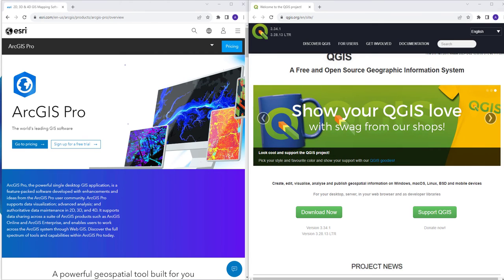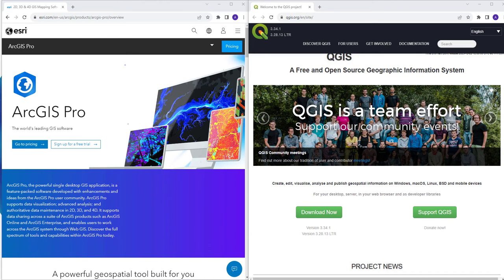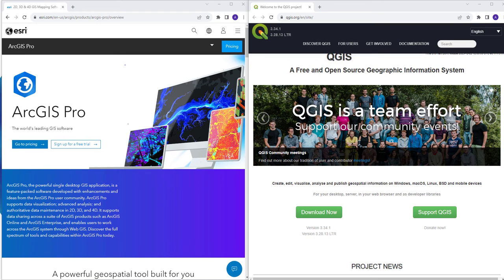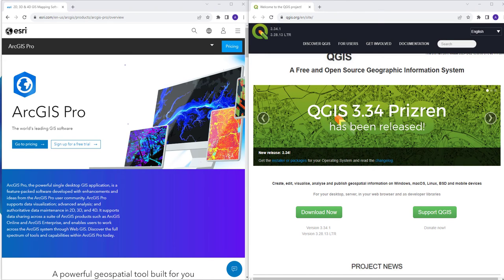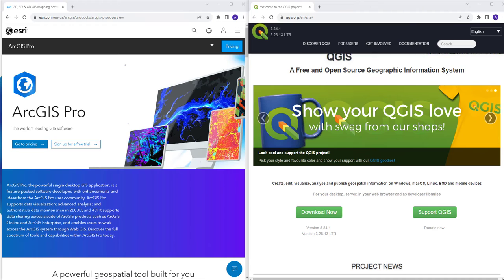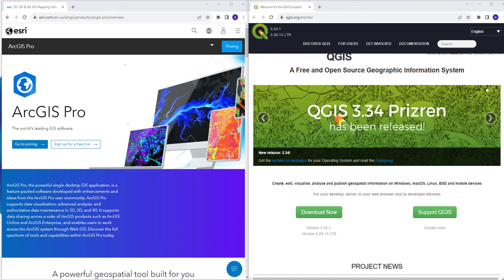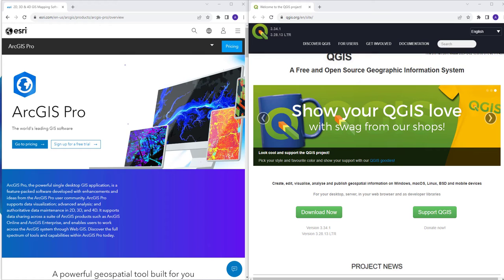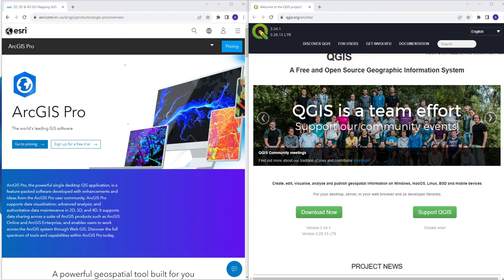QGIS versus ArcGIS Pro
In this tutorial, we compare QGIS versus ArcGIS Pro to determine which software is suitable for your geospatial project.